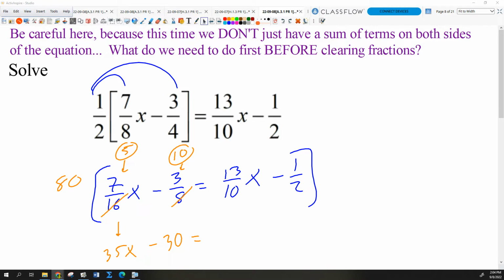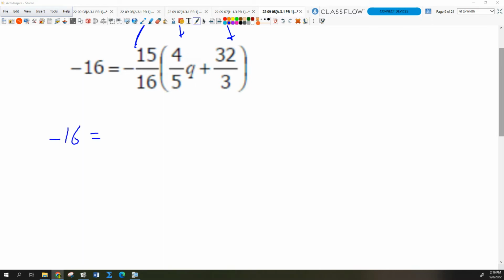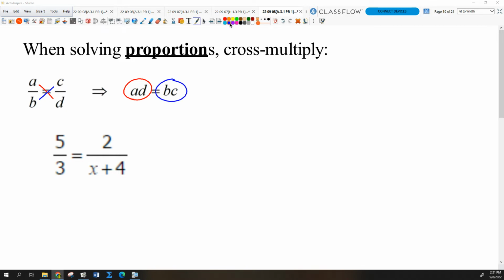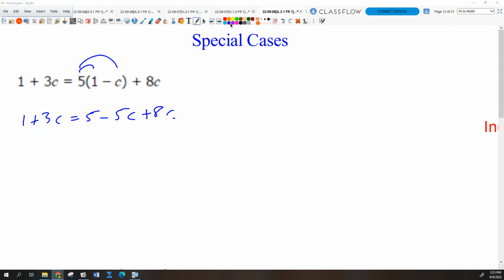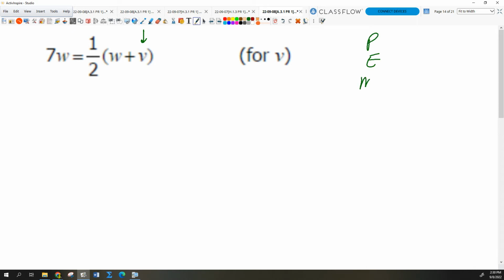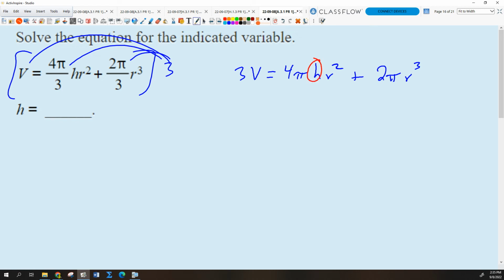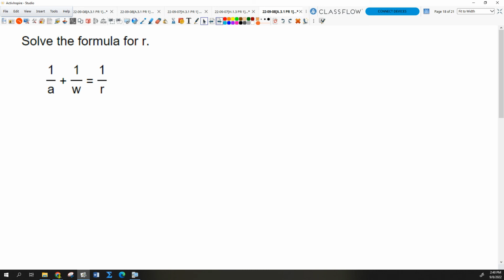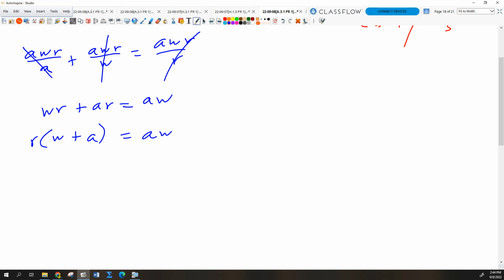22-09-08[H.1.3 PR 1-2] Special Cases & Literal Equations p7